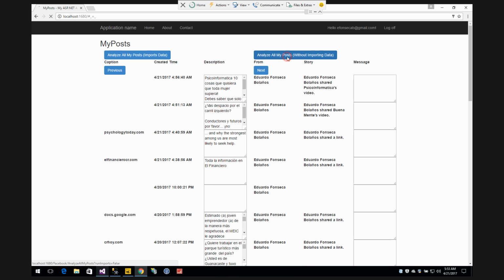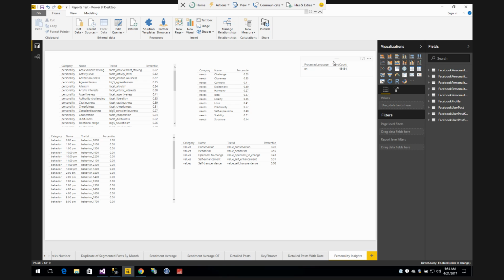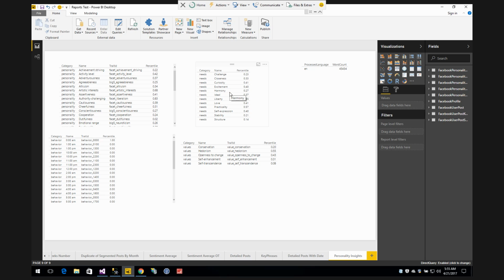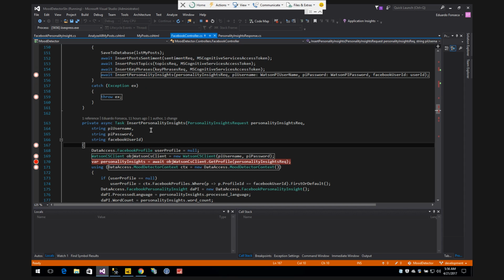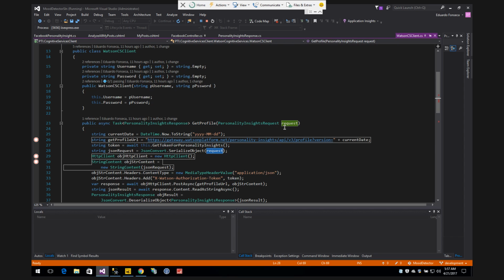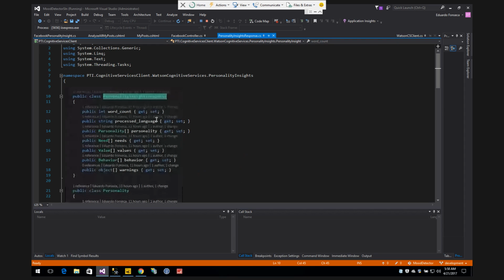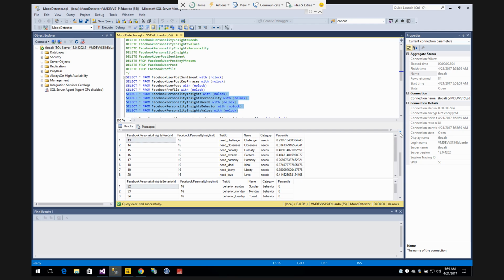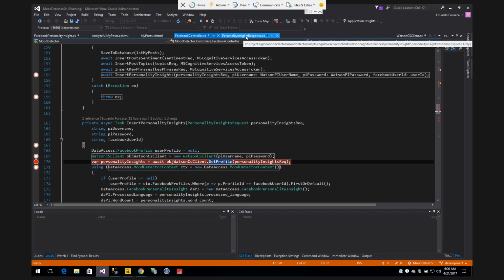Mood Detector Using IBM Watson Personality Insights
Small sample of IBM Personality Insights Integration for Mood Detector tool